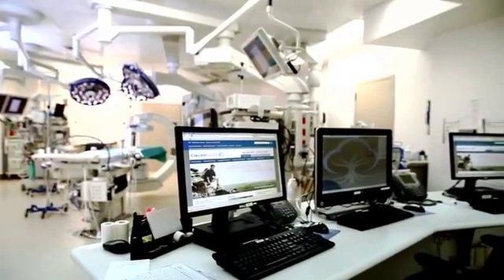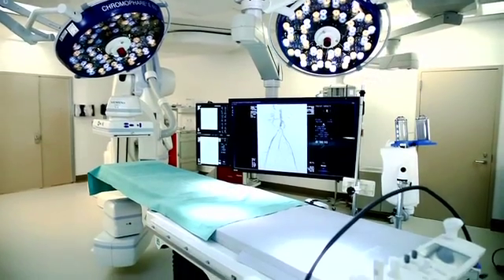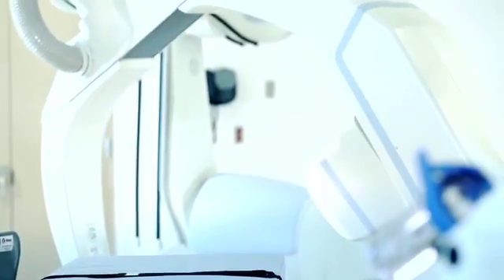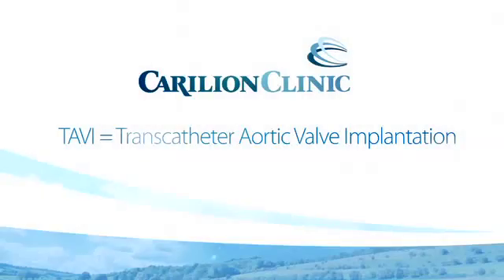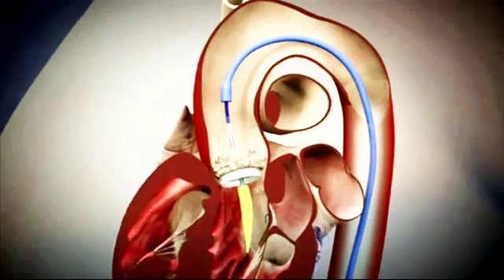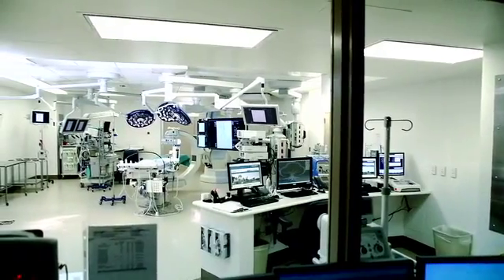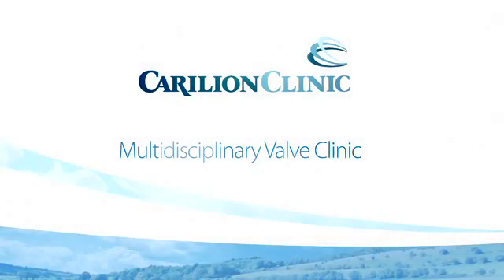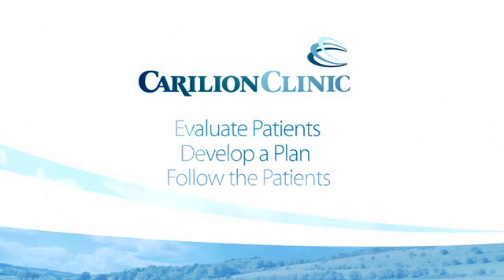Hybrid OR and TAVI Introduction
Timothy C. Ball, M.D. (Interventional Cardiology), introduces Carilion Roanoke Memorial Hospital's newly redesigned Hybrid Operating Room. An explanation of the Valve Clinic is given and a brief overview of TAVI is provided.